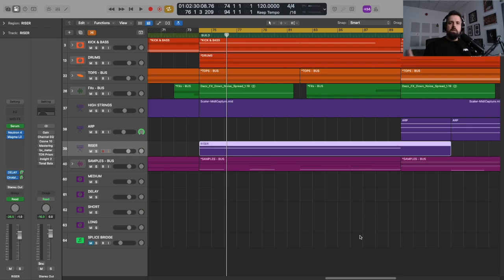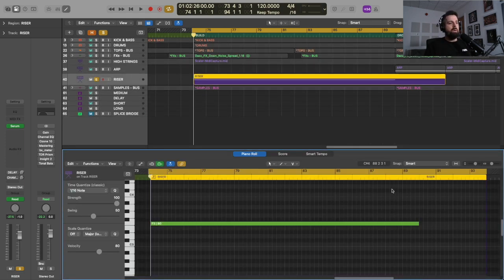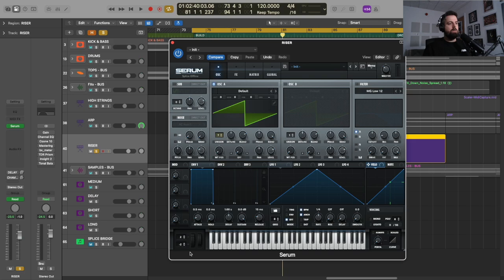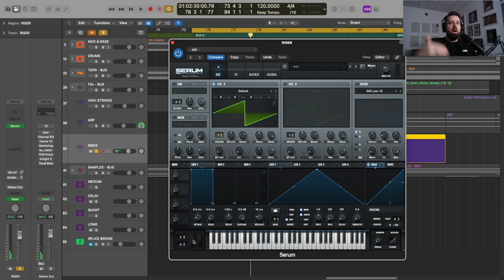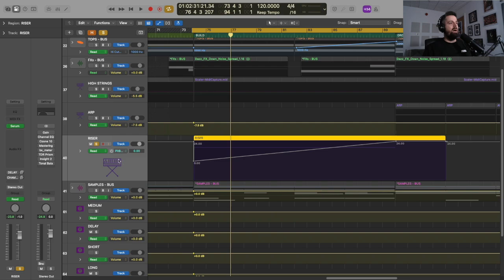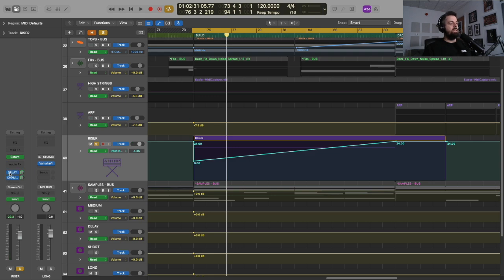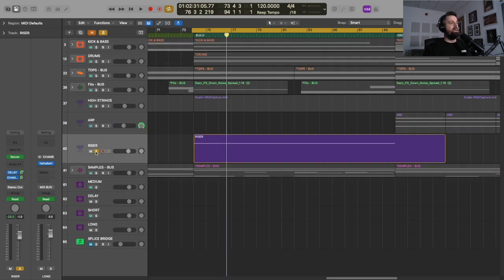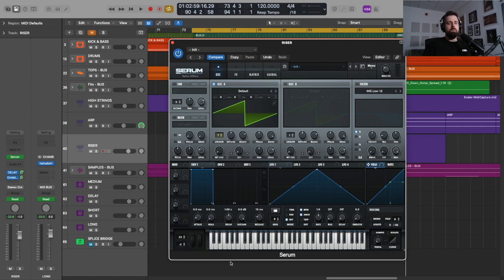173: Unlock the Secret to Creating Perfect Risers in any VST Synthesizer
Ever wondered how to create a simple riser that adds excitement and anticipation to your tracks? Or maybe you’re curious about how to create a riser in Serum for that professional, polished sound? Tune into this episode of Inside The Mix as we dive into the art of crafting the perfect riser to elevate your music production.

In this episode, I’ll walk you through a step-by-step process to create custom risers using tools like Serum and other accessible methods. Whether you’re a beginner or a seasoned producer, this episode provides actionable tips to make your transitions more impactful and dynamic.

You’ll also gain insights into the creative possibilities of riser design, from basic sound shaping to advanced modulation techniques, ensuring your productions stand out.

What you’ll learn in this episode:

- How to create a simple riser to enhance transitions.
- Step-by-step instructions for how to create a riser in Serum.
- Essential sound design tips for crafting risers that match your track's vibe.
- The importance of layering and automation in riser design.
- Creative techniques to make your risers unique and memorable.

Perfect for producers of all levels, this episode will inspire you to take your sound design skills to new heights.

Don’t miss this deep dive into the exciting world of riser creation!

Plus, one lucky reviewer will win a Starbucks voucher each month!

FREE COURSES
🖥️ Join my Logic Pro Mixing Tips for Synthpop Producers, Artists, and Musicians Course